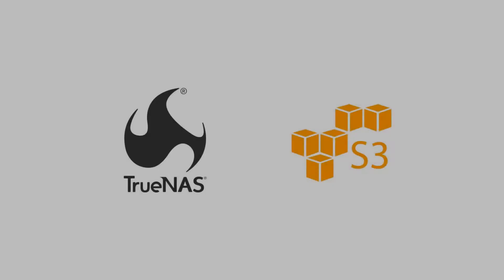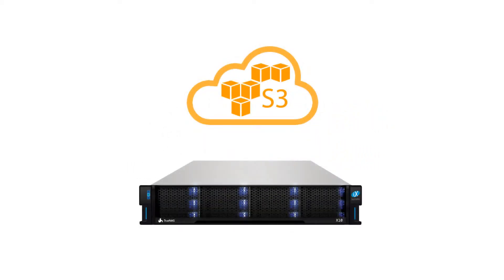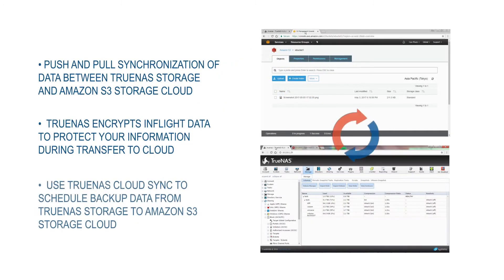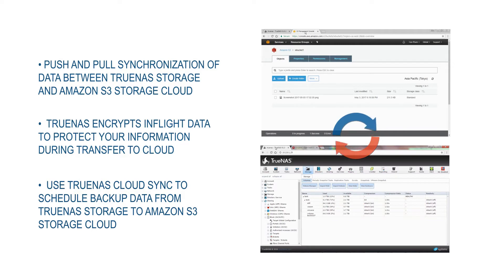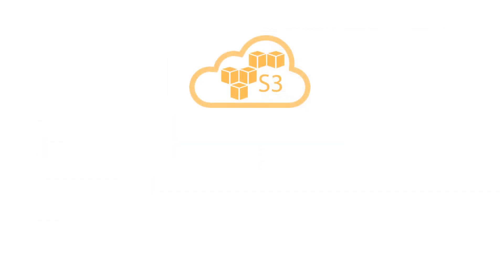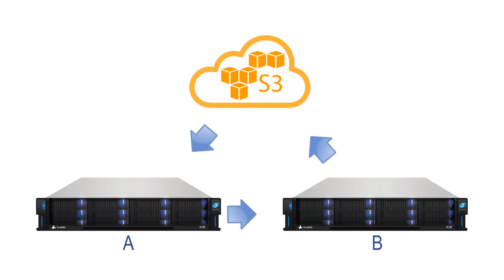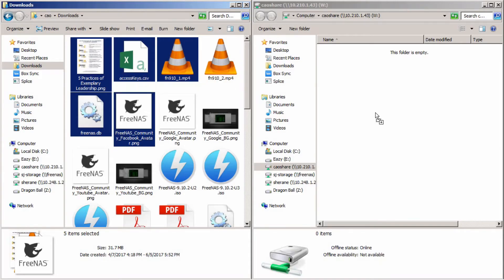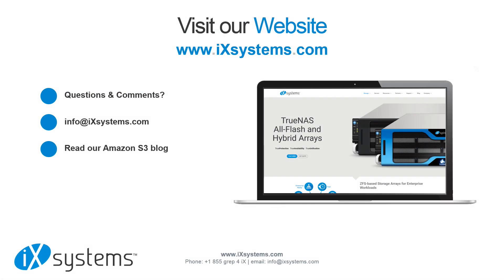TrueNAS - Amazon S3